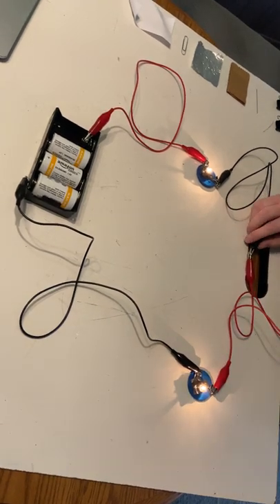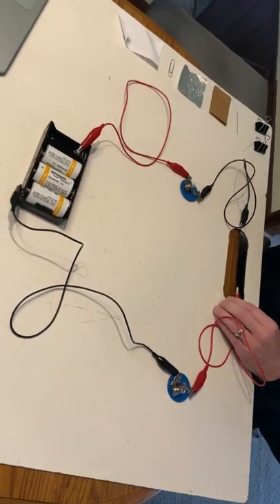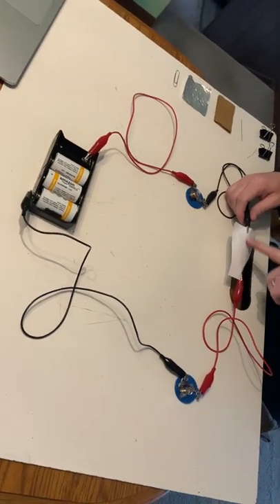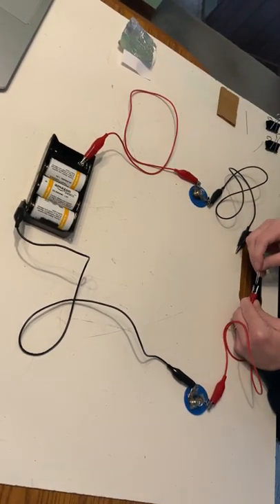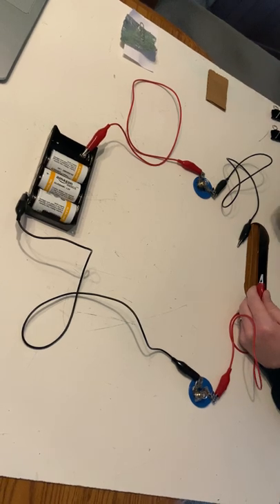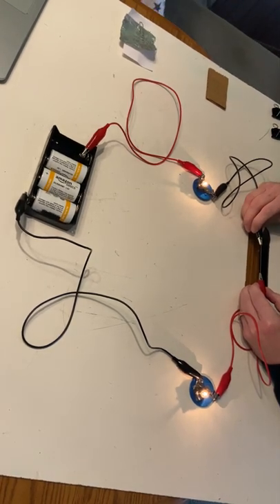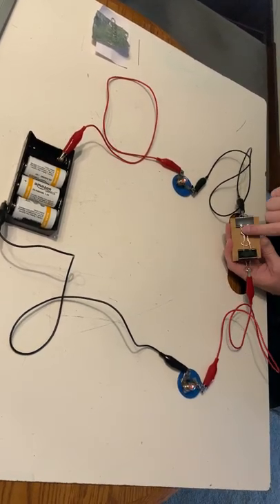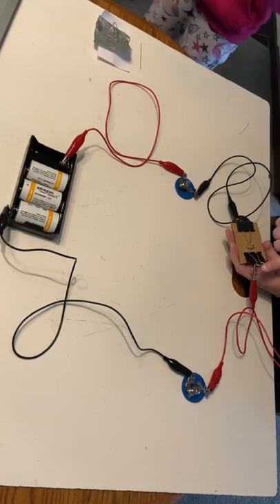CASTLE Unit 1 post-activity 1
For EHS students, this video follows Unit 1 Activity 1, and before Unit 1 Activity 2